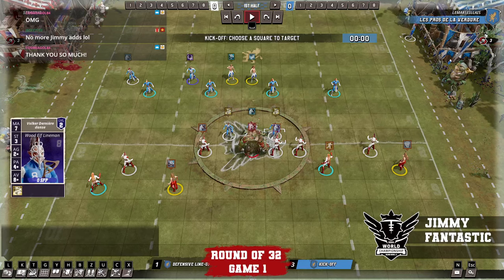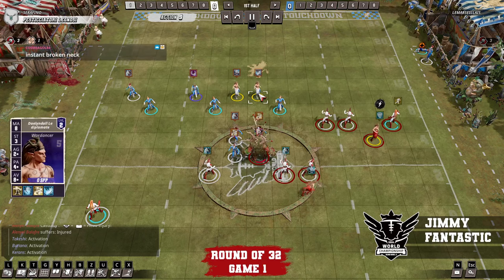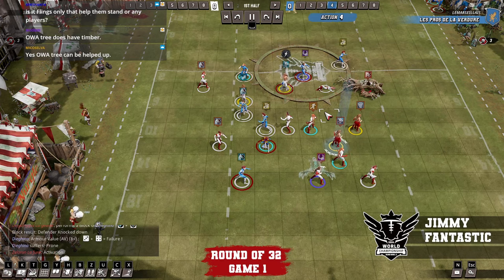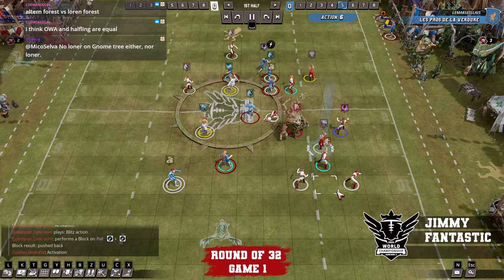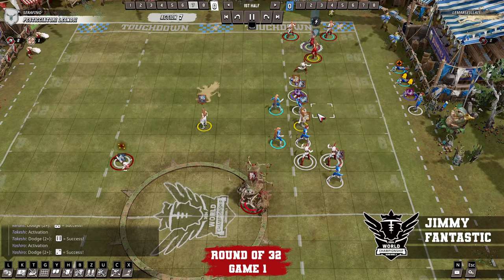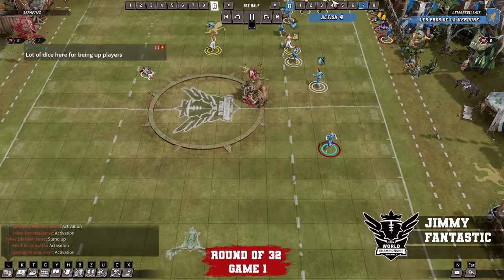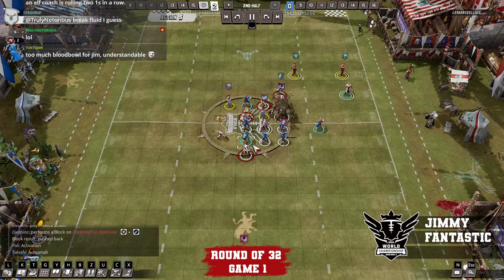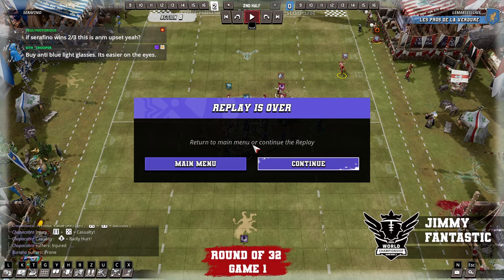Blood Bowl 3 - World Champs '24 - Round of 32 - LeMarseillais vs Serafino Game 1 (Official Cast)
World Championship! End of year tournament with a €8k prize pool!
Round of 32 - Game 1 - Replay Cast!